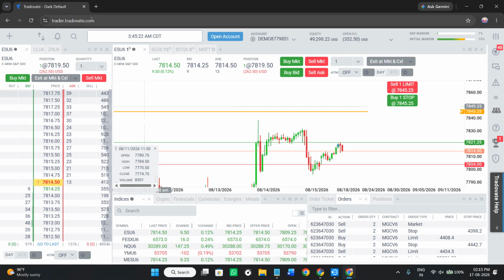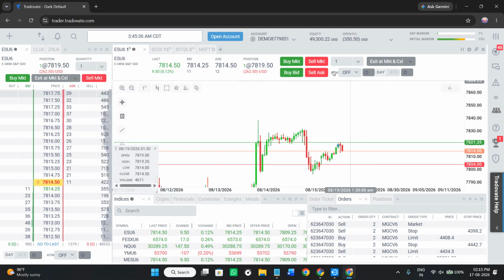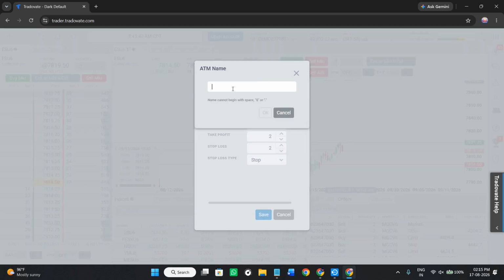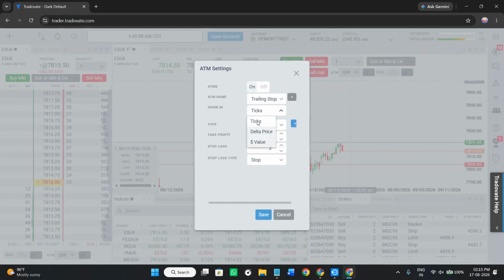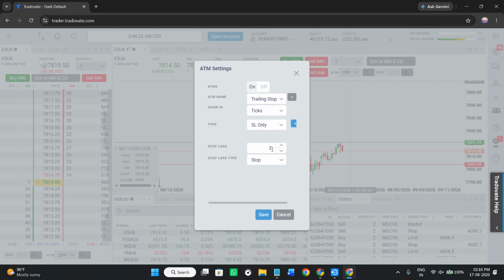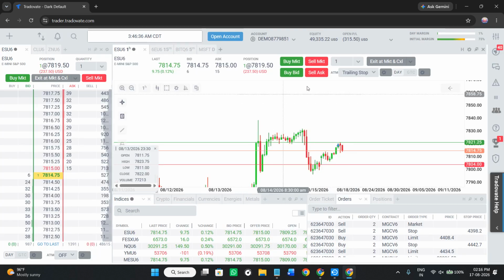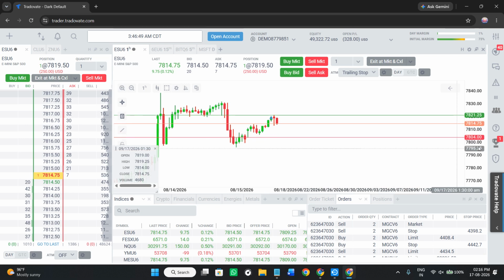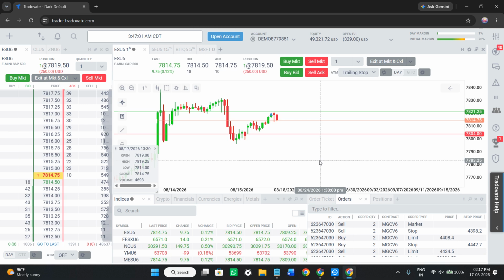How To Set Trailing Stop On Tradovate [2026]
Welcome to Token Tutorials! In this video, I will show you How To Set Trailing Stop On Tradovate [2026]